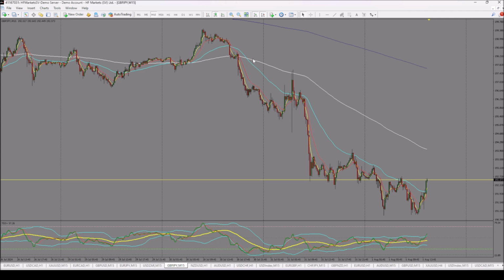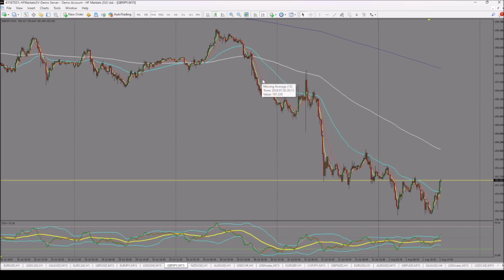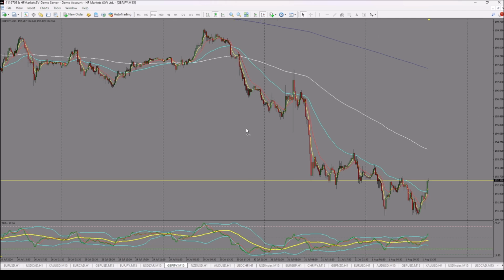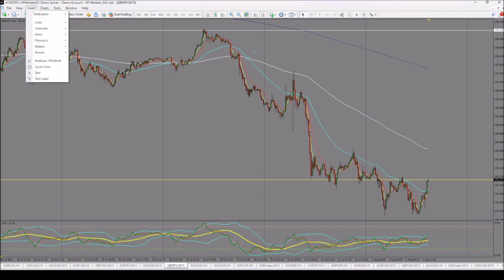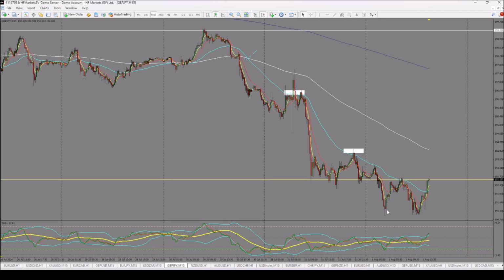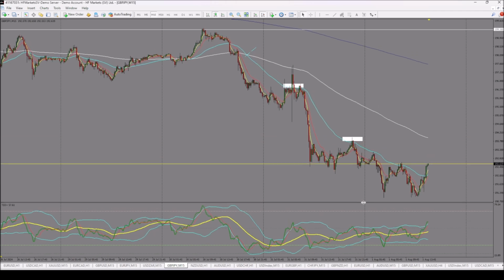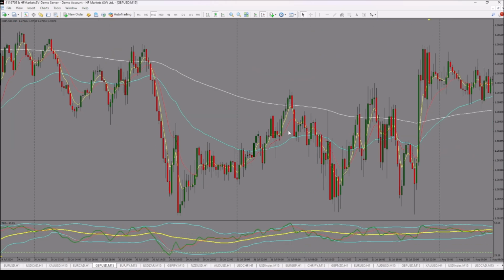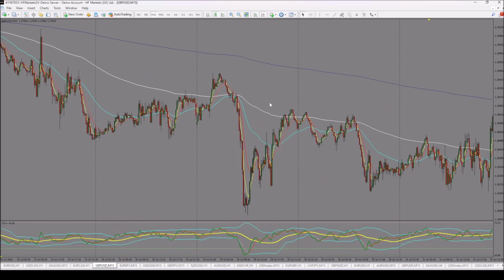ONE Easy Money Making Trading Setup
Trading must not be difficult. Focus on these setups and see your trading performance rise.